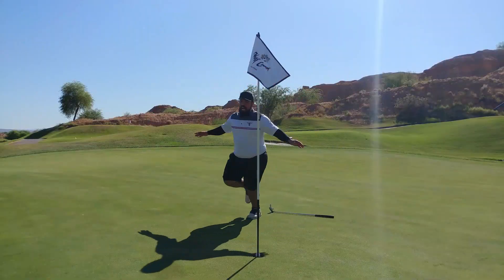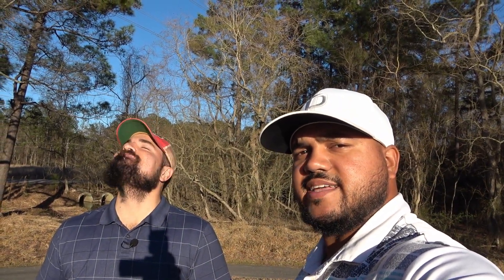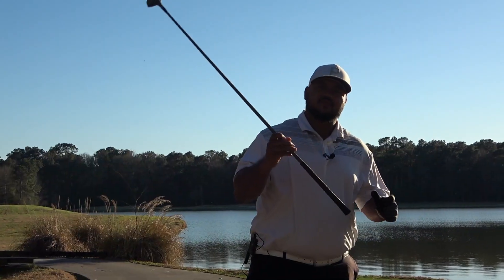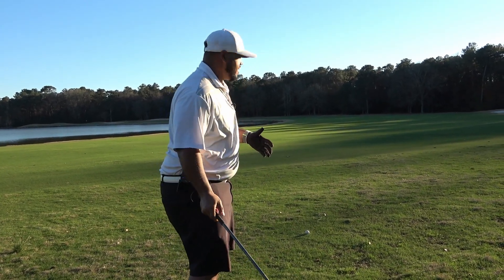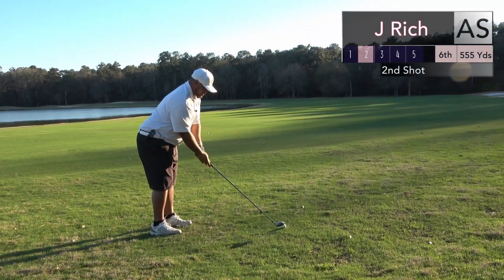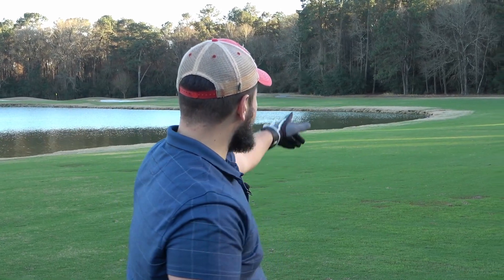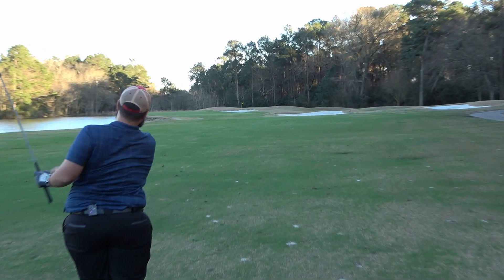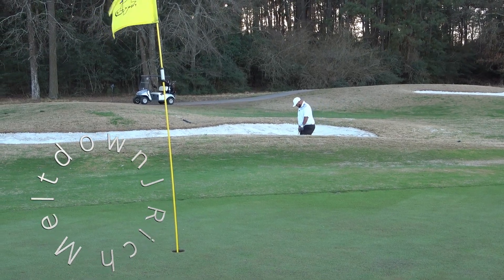Match Play at Bay Hill Golf Course (Home of the Arnold Palmer Invitational)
On The Fringe heads to Bay Hill Golf Course to play a match play round at famous Hole #6 at Bay Hill Golf Coures. Bay Hill Golf Course is the host golf course of the Arnold Palmer Invitational and hole #6 is the most infamous on the golf course!  Listed at 555 Yards on the scorecard, brave golfers can attempt to drive the green on this par 5 with a drive of 340 yards! John Daly is famous for scoring an 18 on this hole and Bryson DeChambeau has talked about gaining distance in an effort to drive the green! How do Zach and J Rich fair out in the "Battle at Bay Hill"?  Check out the video to find out!

Chapters
Tee-Off: 2:05
Scary Approach: 4:52
Attacking the Green: 7:05
Duck Hunting: 9:05

Taylormade P790s
Taylormade GAPR
Premium Golf Gloves
Finger Ten Gloves
Golf Tees
Travel Bag

Don't forget to send us your nominations for next week's "On The Fringeys"!

Would you like to join us for a round of golf? We are trying to become a golf YouTube channel of the people for the people!